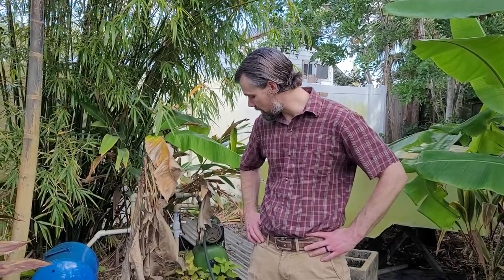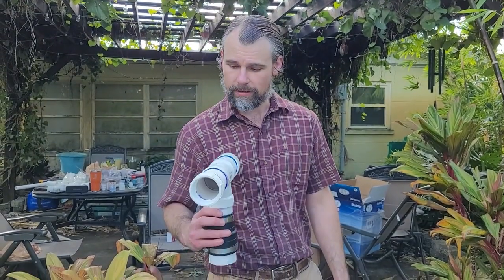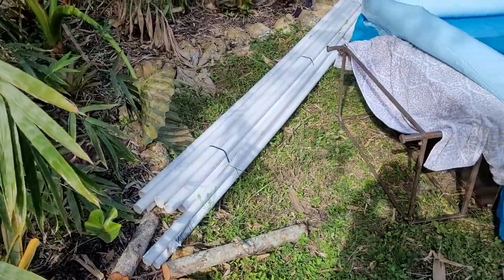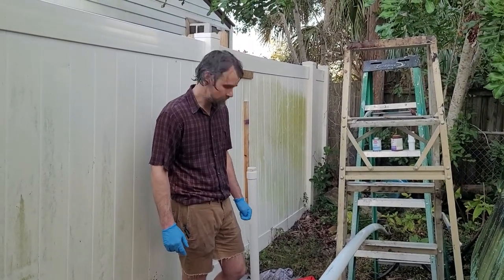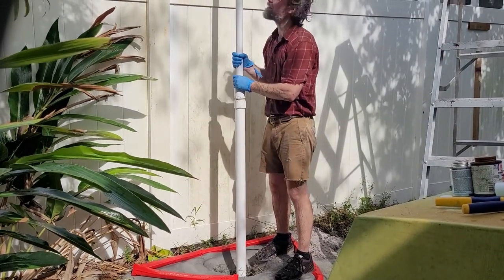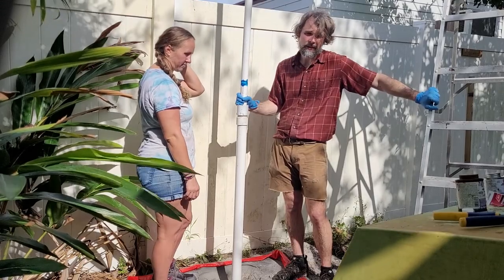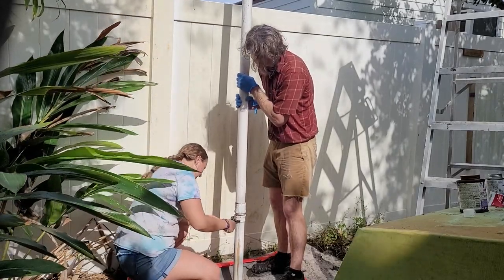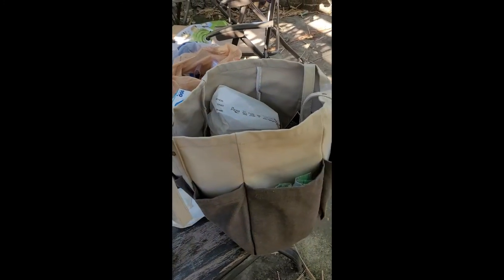Diy How to drill your own well (jet with mud pump) - The Carrington Jungle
We show how we drilled our own shallow irrigation well in florida using pvc pipe and a 2 inch pipe